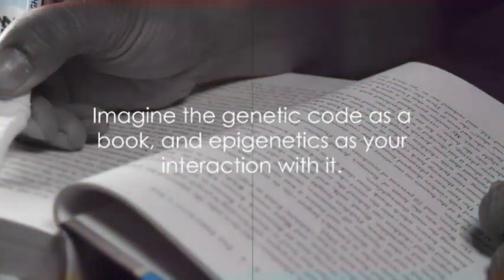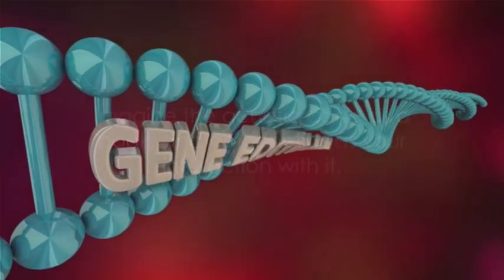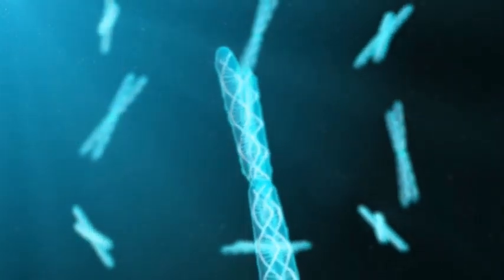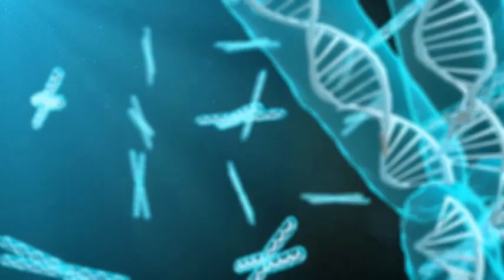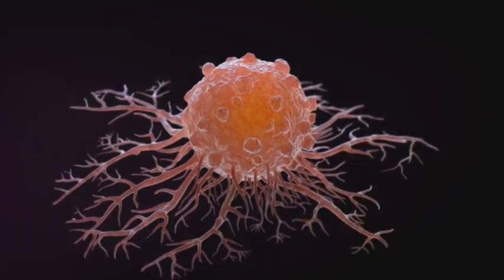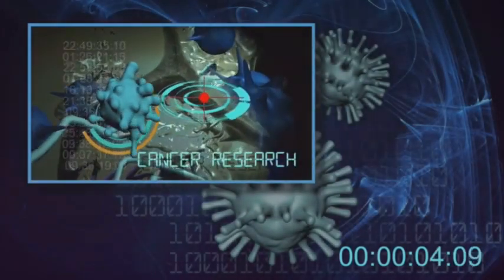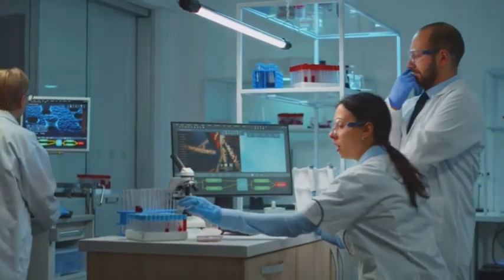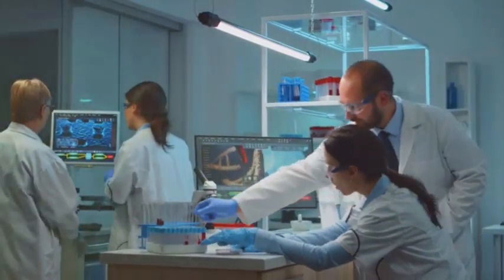Epigenetics: The Unseen Hero in Cancer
Epigenetics is the study of changes in organisms caused by modifications of gene expression, rather than altering the genetic code itself. It can switch genes on or off, influencing the appearance and function of living cells, shaping individuals. Epigenetics is the science of how behaviors and environment can cause changes that affect the way genes work. It can be likened to a director guiding a play's direction, influencing how genes express themselves without changing a single letter in the DNA sequence. This subtle yet powerful influence can make a world of difference. Scientists are attempting to influence epigenetics in cancer research and treatment, with the potential for epigenetic therapy. By understanding and manipulating epigenetic markers, we could potentially turn off cancerous cells or make them more responsive to existing treatments. This could transform cancer into a less threatening condition, rewriting the script of a play.